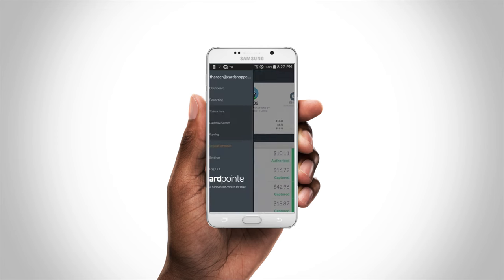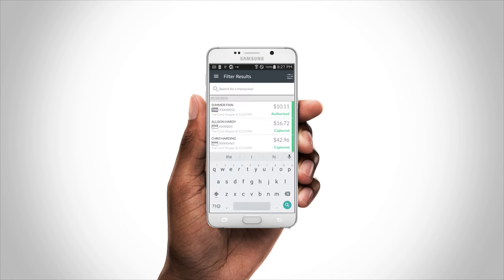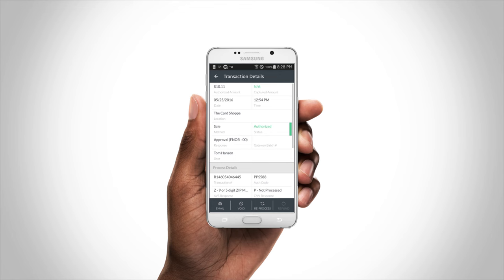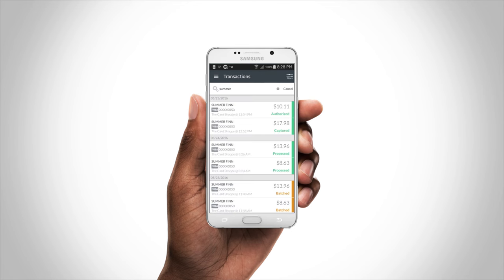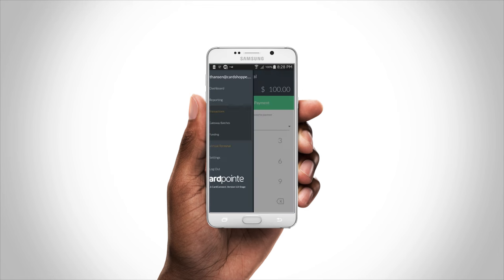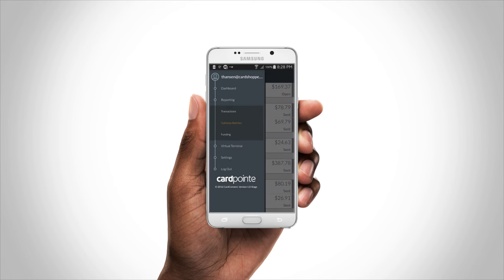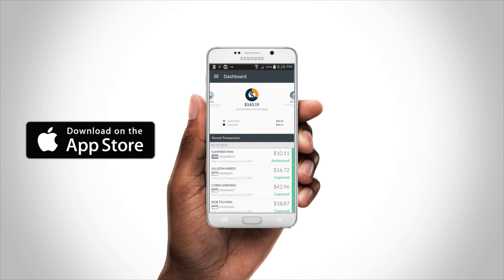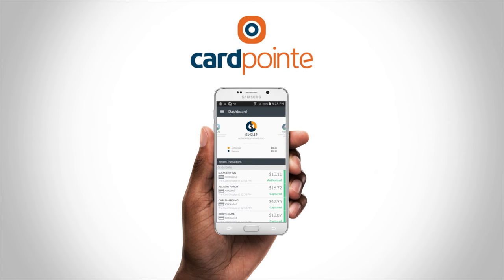CardPointe Mobile | App Demo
Discover how CardConnect's CardPointe platform can be extended to mobile devices for secure and simple payment processing.